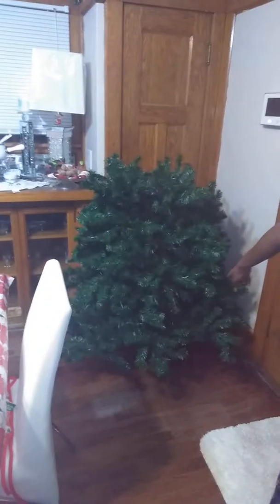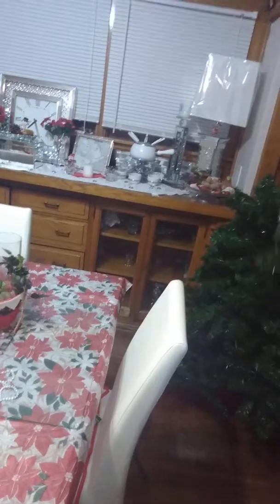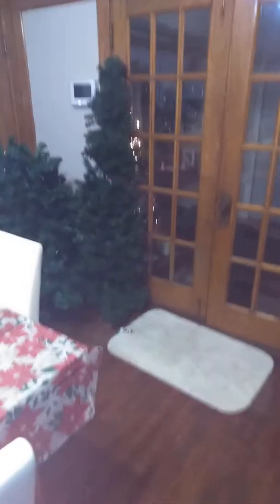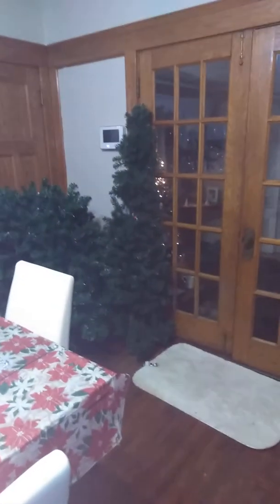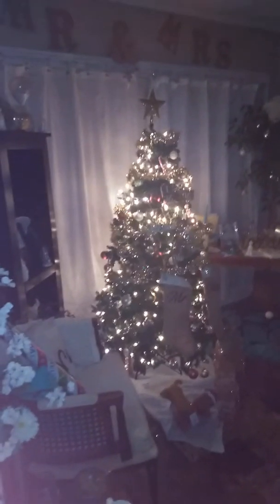3rd tree for Christmas 🎄 🎄 🎄